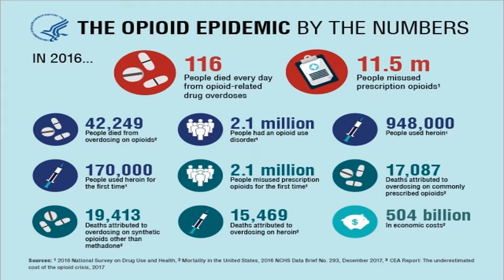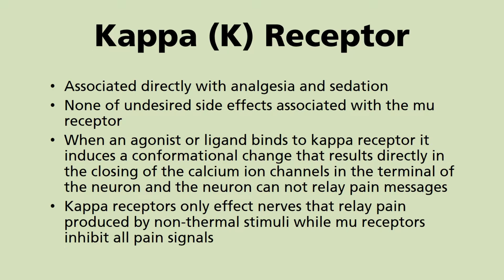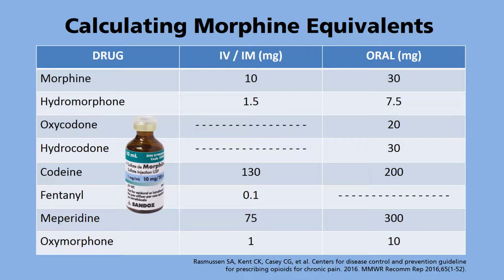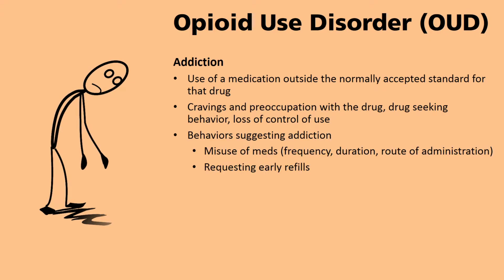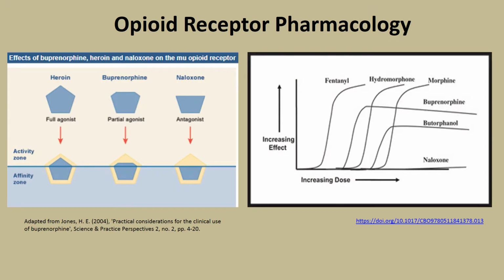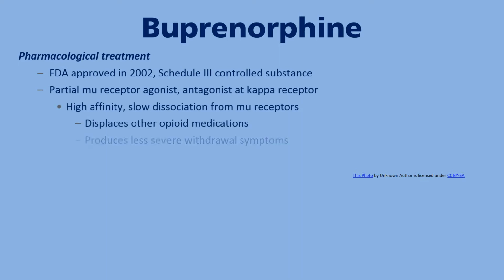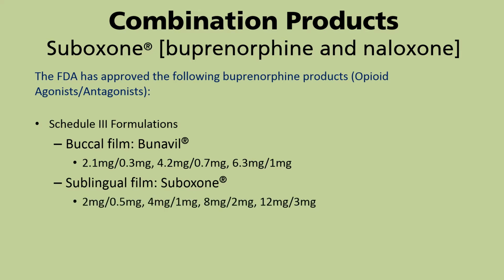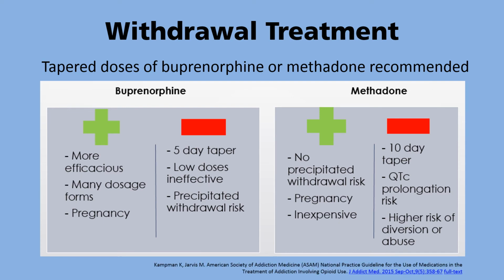Opioid Use Disorder - Addiction and Treatment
Define opioid use disorder, discuss the medications involved in addiction, and learn how to treat addiction.